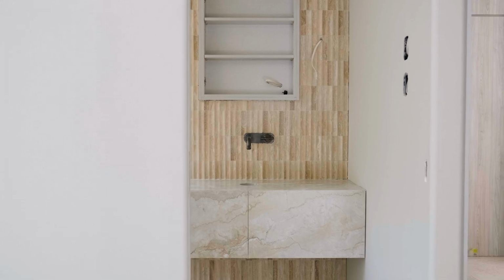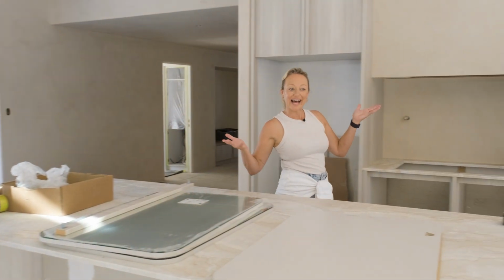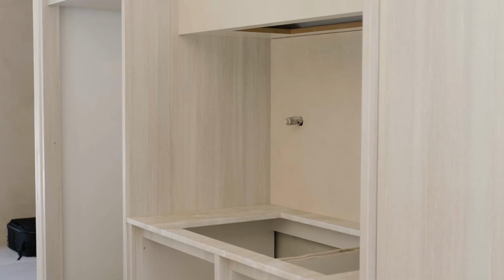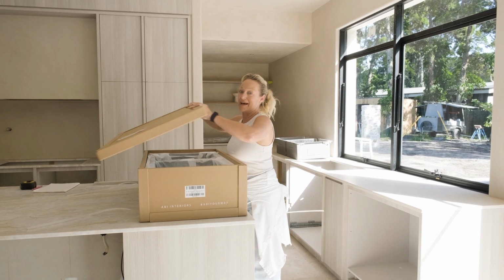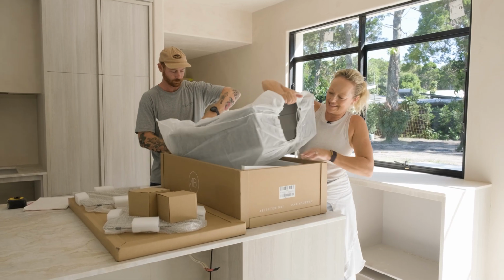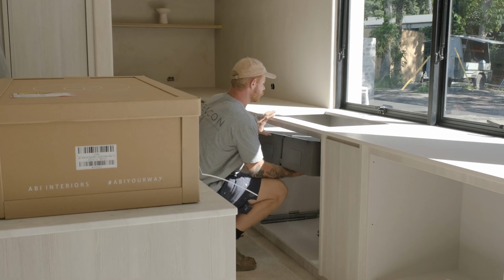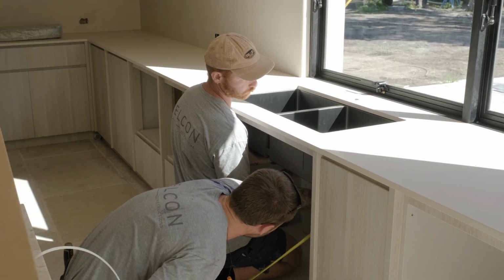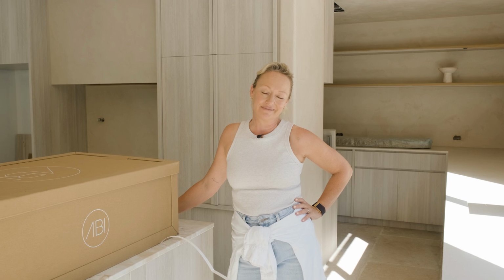Shelley’s Tips | Episode 4: Fit-Off Stage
In this four-part renovation series, we join Shelley Craft on the journey of transforming her Byron Bay family home, Pietra. In Episode 4, it’s time for fit-off! With the tiles and flooring laid and the painting finished, it’s now onto plumbing, electrical, and product installation — or, as Shelley calls it, “the fun stuff!” She takes us on a tour of what will soon be her daughter Eadie’s bedroom and guides us through her design choices for the open-plan kitchen, living, and dining area.

Thanks for joining us on this behind-the-scenes renovation series — we hope you’ve gained some valuable insights and inspiration for your next project!

For the full details on Shelley’s Pietra build, read more on The Interior Edit

Project: @shelleycraftofficial⁠
Build by: @belcon_constructions⁠
📹 by: @abiinteriors⁠

Instagram AU -   / abiinteriors
Facebook AU -   / abiinteriors
Instagram UK -   / abiinteriors_uk
Facebook UK -   / abiinteriors